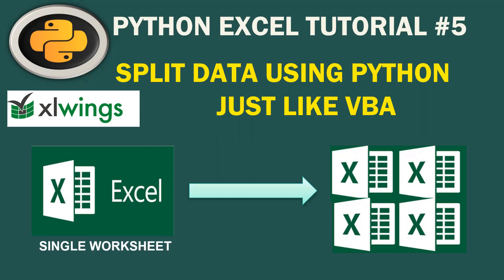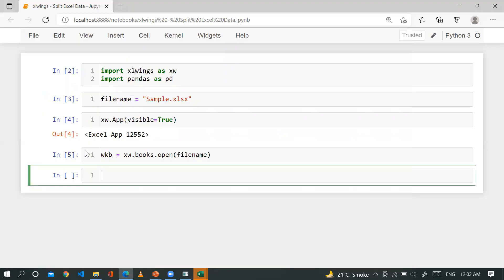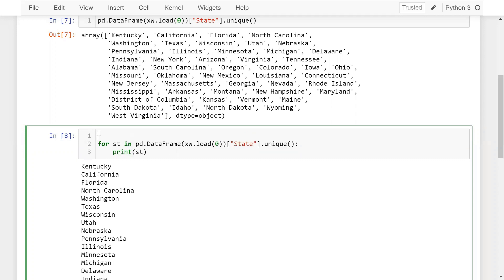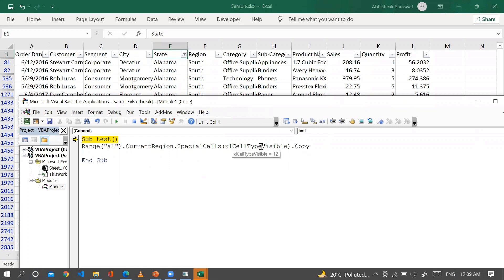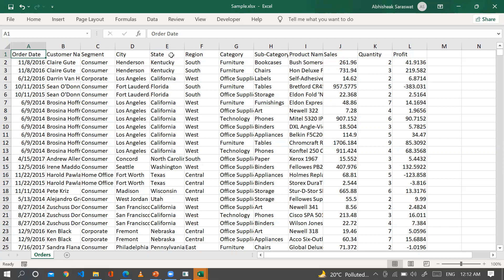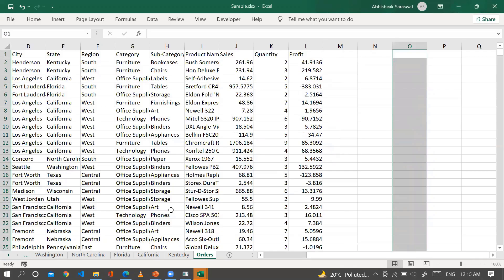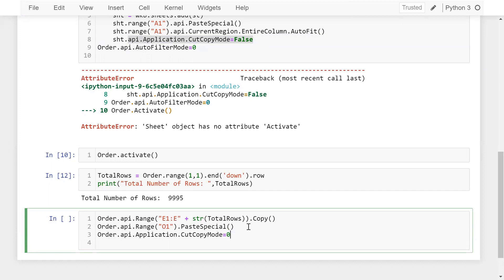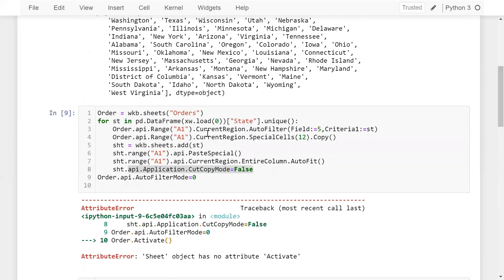Python Excel Automation: Split Data Using xlwings Just Like VBA #5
In the lecture you will learn about how we can split data using xlwings just like VBA. Xlwings is one of the most popular Python package by which you can easily automate the spreadsheets and reports.

What you'll learn:

1.) Open a raw data file.
2.) Get the unique value from a specific column
3.) How to remove the duplicates values from a column?
4.) How to apply the filter?
5.) How to copy the visible cells data from Excel sheet?
6.) How to insert a sheet with specific name?
7.) How to use PasteSpecial?
8.) How to AutoFit Excel column?
8.) How to disable Cut-Copy mode?
9.) How to navigate the spreadsheet?
10.) More.